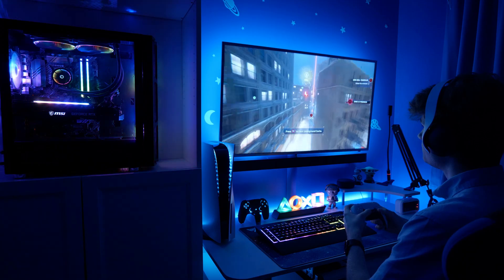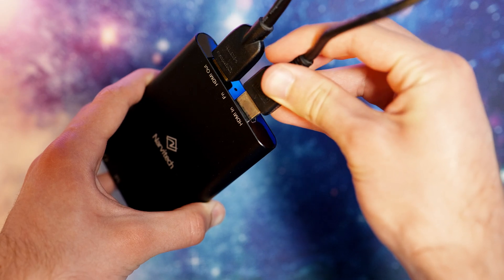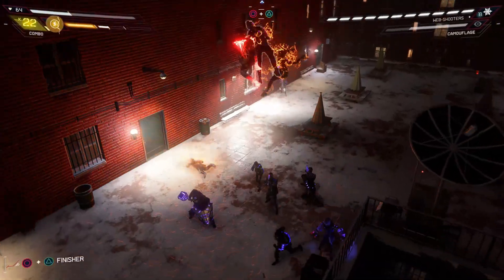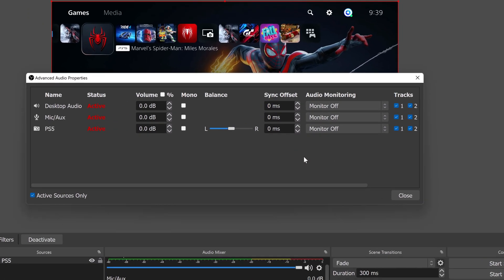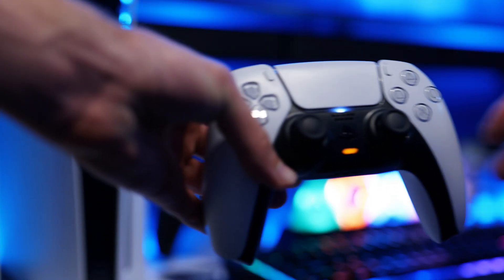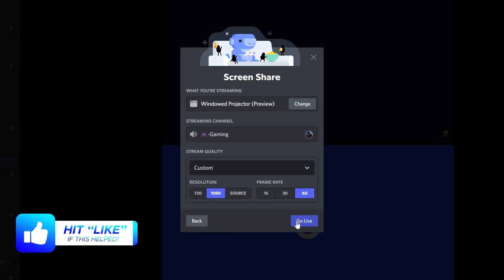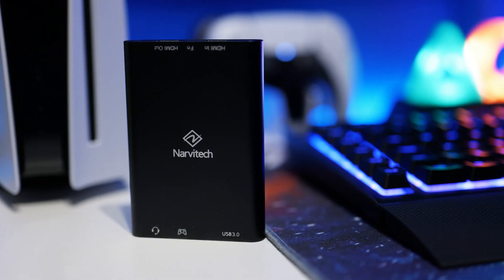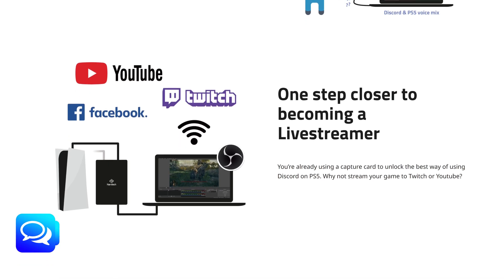How to Use Discord with PS5/PS4 - Join Calls, Share Screen & More!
See how to use Discord with PS5 to join Discord calls, share your screen and more, using this effective PlayStation Discord PS4/PS5 method. If you want to know how to use Discord on PS5, this is a video for you!

Hey everyone, my name is Octorious and in this PS5 Discord guide, I'll be showing you the best way to use Discord with PlayStation 5 consoles in order to know how to share PS5 gameplay to Discord, as well as know how to join Discord calls on PS5 in addition to so much more! Discord PlayStation with this method is all possible thanks to the awesome Narvitech NJ300 capture card which I share all my thoughts on in the video, you can also purchase it using the links in this description! At the current moment in time, there is no native Discord PS5 app, and whilst there are other methods of how to use Discord on PS5 which I mention in the video, the method showcased here is the best due to it adding 0 latency and there being no compromise in video or audio quality. Will there be Discord on PS5 in form of an app soon? Well, we don't know for sure just yet, but make sure to subscribe with notifications enabled so that you can be informed about a PS5 Discord app if there is ever one confirmed; we do know that PlayStation and Discord are working on something together after all! I hope you enjoy the PlayStation Discord guide, and I hope you find it useful.

⏱️ Timestamps:
0:00 Discord on PS5
0:19 Step 1 - Disable HDCP
0:30 Step 2 - Narvitech's NJ300
1:06 Step 3 - Connect the Accessory
1:55 Step 4 - Joining a Discord Call
4:56 Step 5 - Sharing PS5 Gameplay
6:35 Is this the BEST Method?
8:15 Alternative Methods

2. Whilst I did receive the NJ300 free of charge in addition to a payment to create this video, all words and opinions are still truly my own. I would never accept a sponsor if they were to influence my thoughts portrayed in the video or if I do not strongly believe in their product; this is not the case with Narvitech. Thank you to them again for making this video possible!